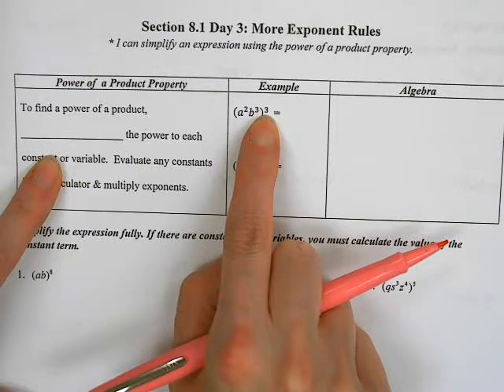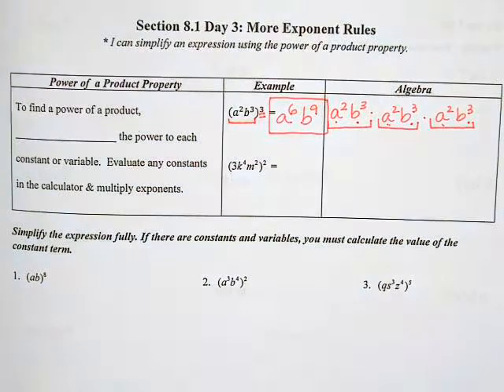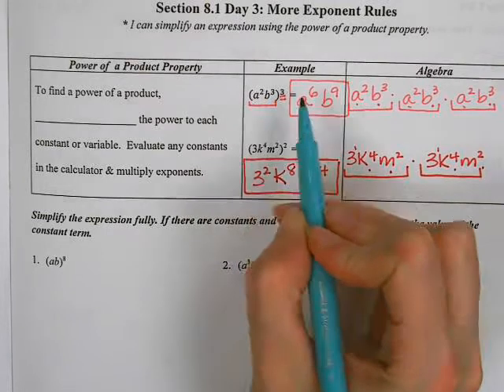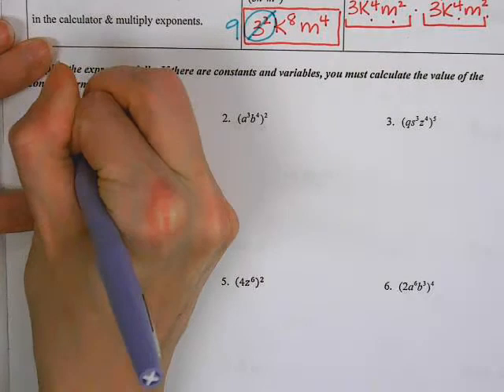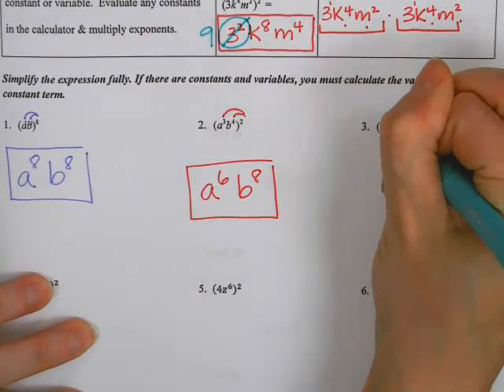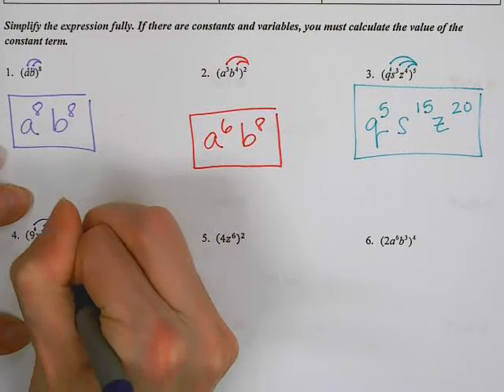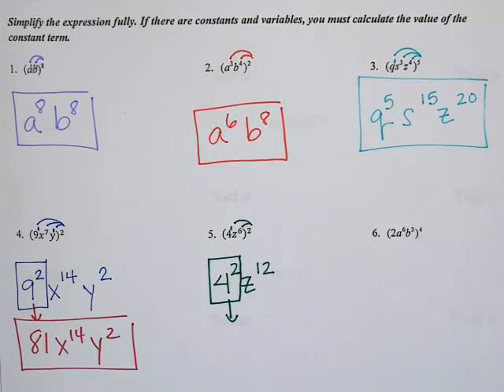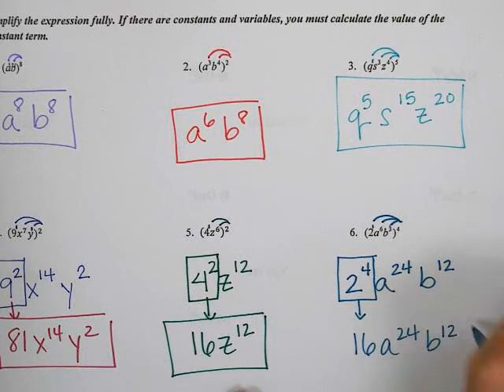8.1 Day 3 Video Notes